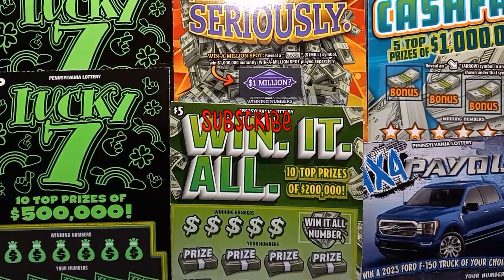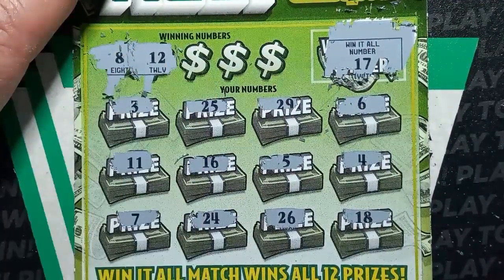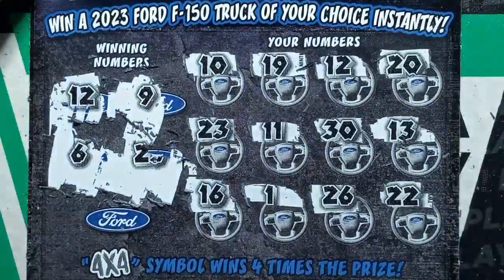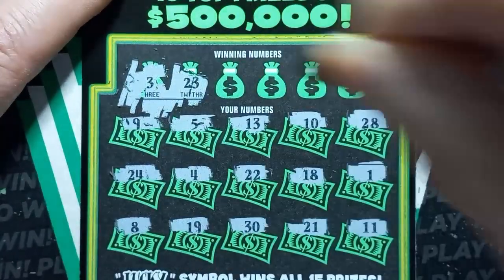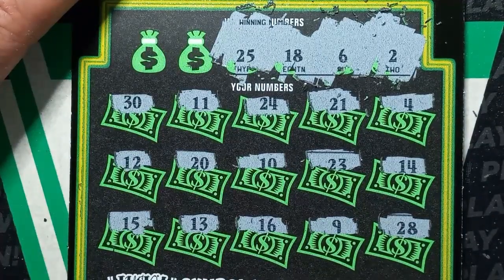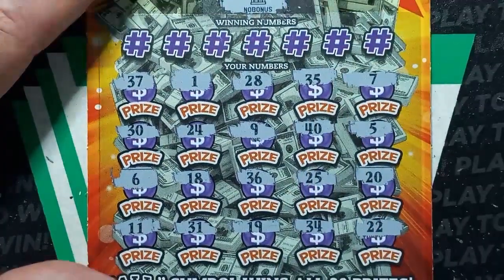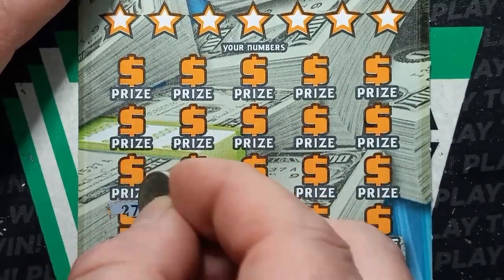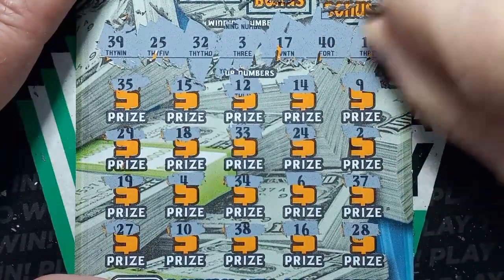Big mix of PA Lottery scratch offs 🤞 Seriously CASHFALL LUCKY7 4x4 WIN IT ALL 🤞